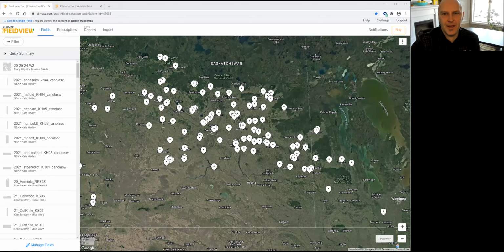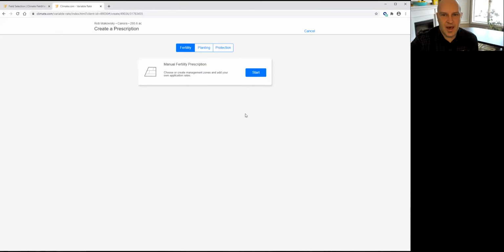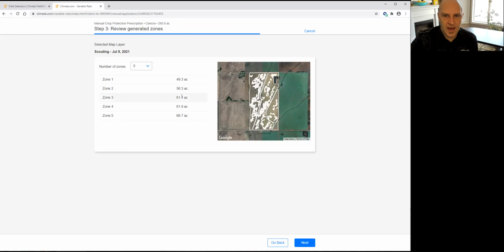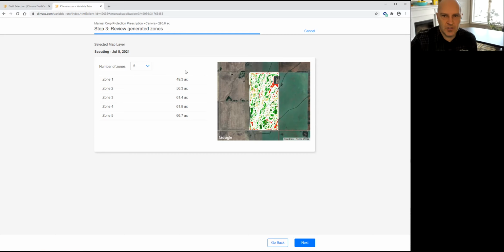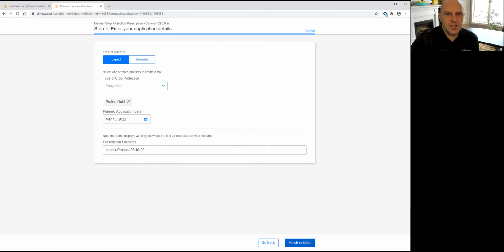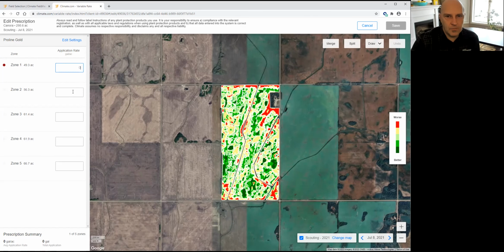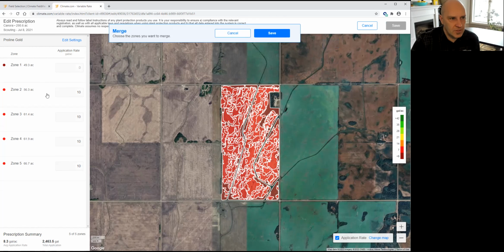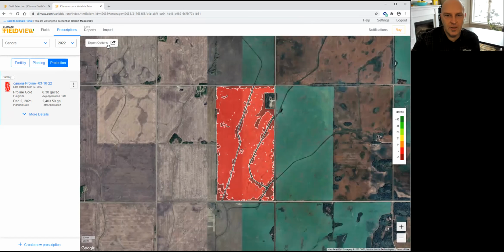Enhanced Manual Scripting with Proline GOLD Fungicide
Learn how Rob Makowski, Digital Integration Specialist uses Climate FieldView's to create a Proline®  or Proline®  GOLD fungicide script for Canola sclerotinia application.